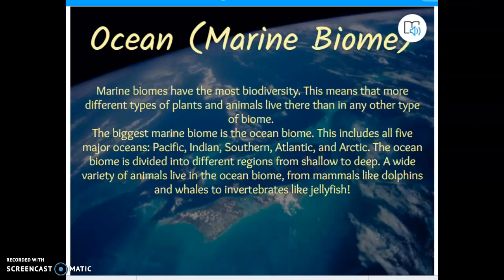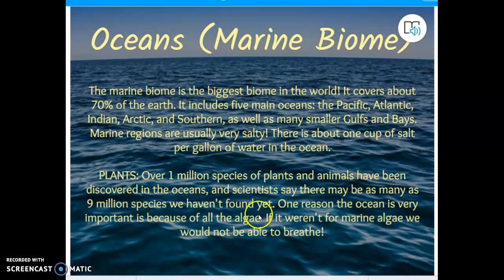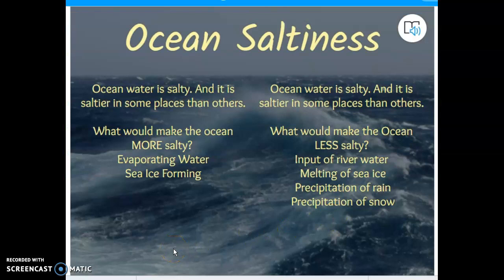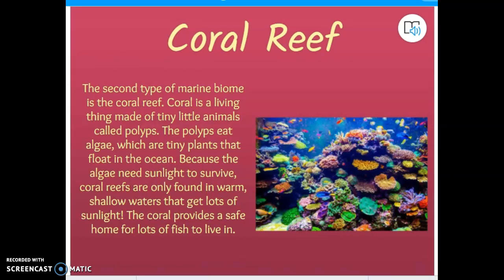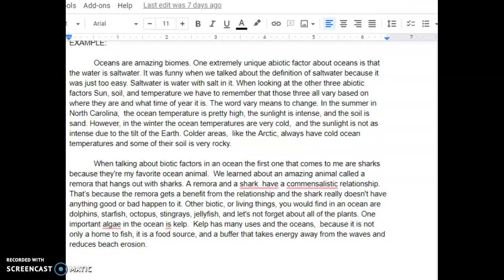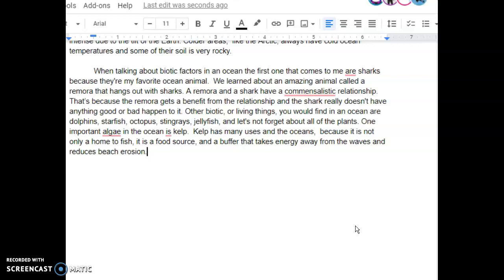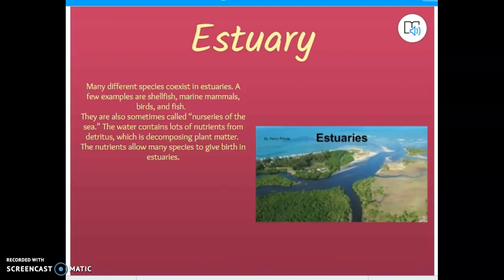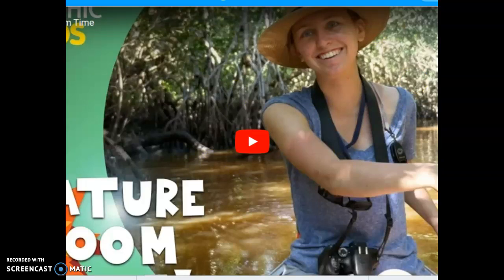Aquatic Biome Review 9/20